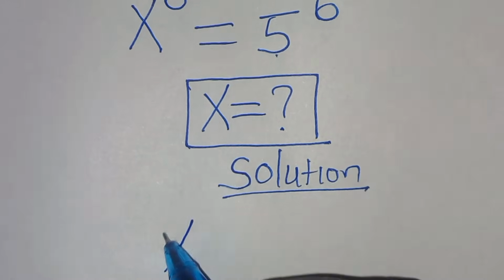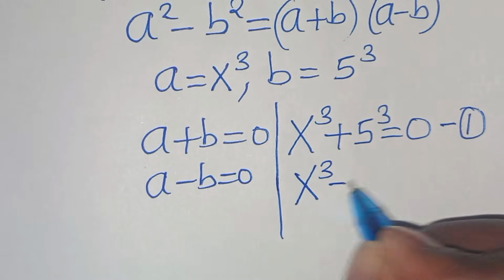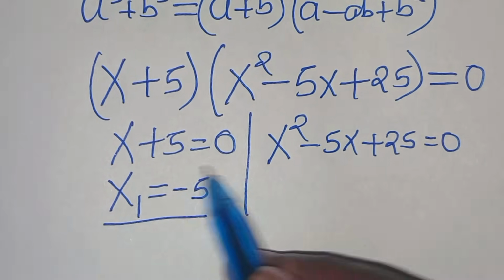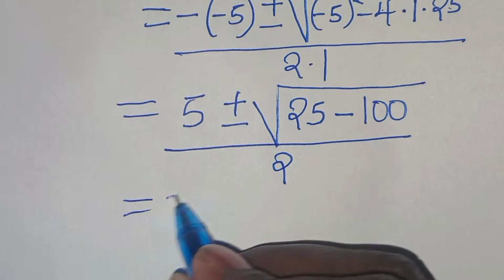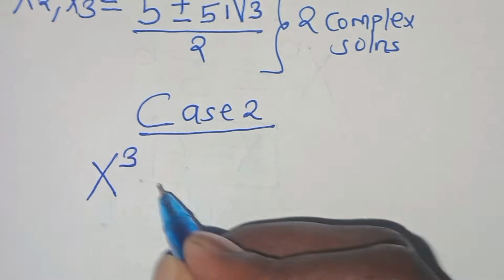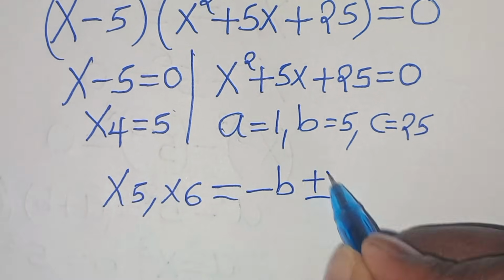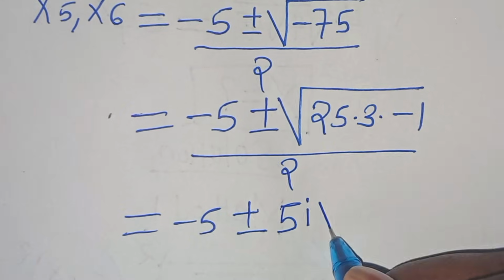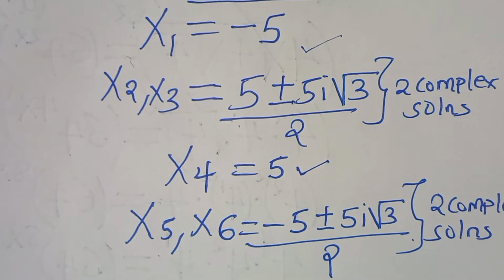Germany | Can you solve this? | Math Olympiad